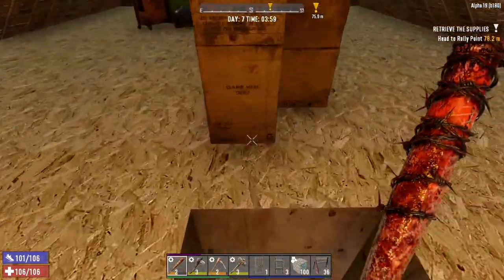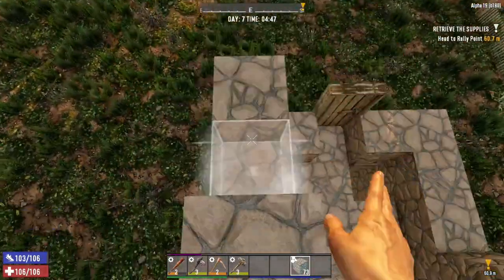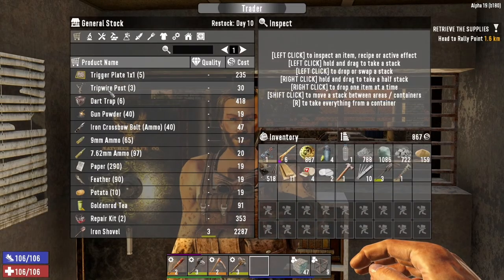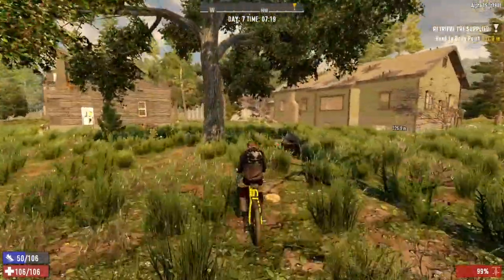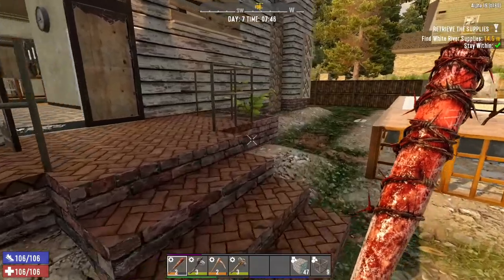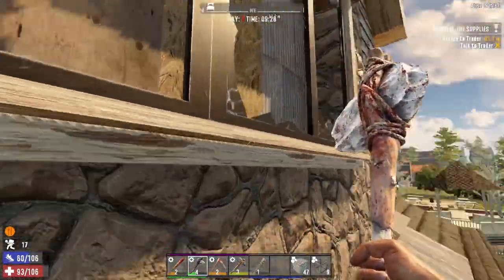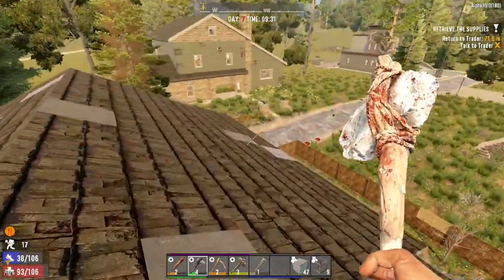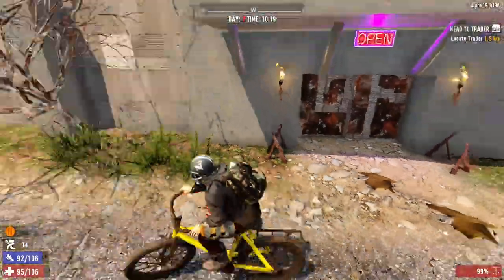He's Got The Motorcycle! Can We Get It? | 7 Days To Die | Alpha 19 Gameplay [PC] (Ep 09)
Heading back to the trader on restock day to find that he has both the chassis and handlebars to the motorcycle. Now can we go out and get enough coin before the next restock?

GAME FEATURES